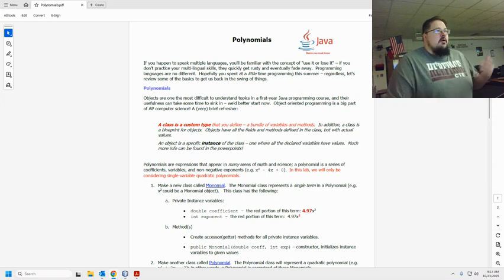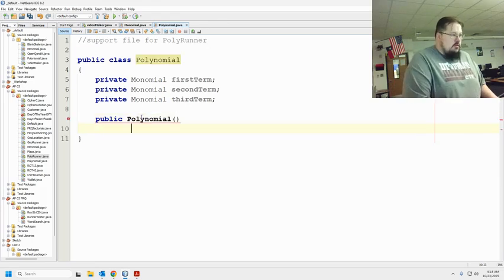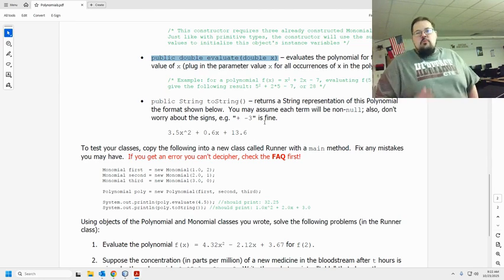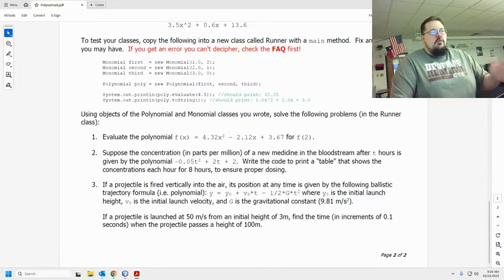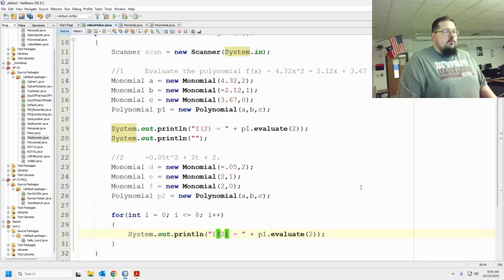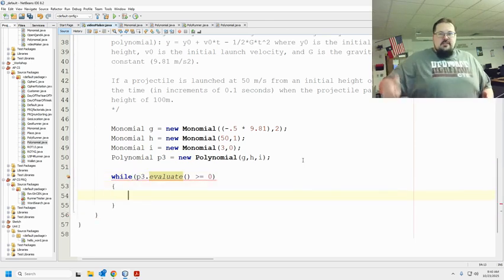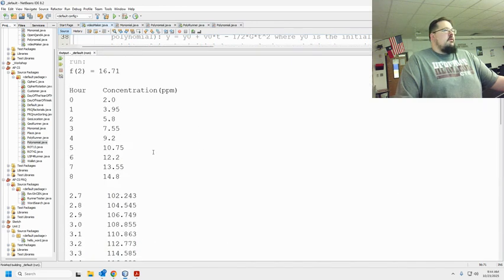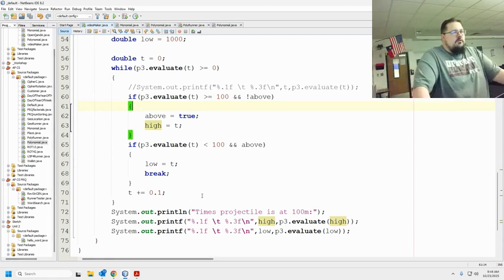Polynomials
from AP CompSci
ClassMoinomial @0:00
ClassPolynomial @3:09
Main/Runner
Prob1 @12:35
Prob2 @15:01
Prob3 @18:25